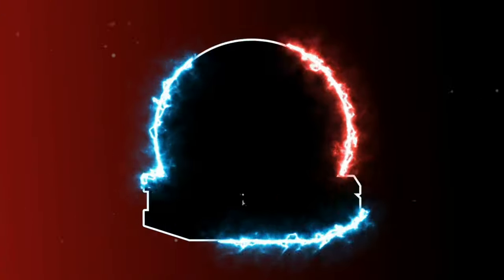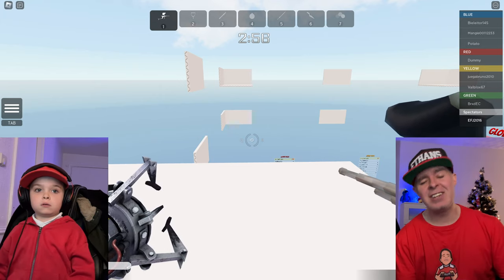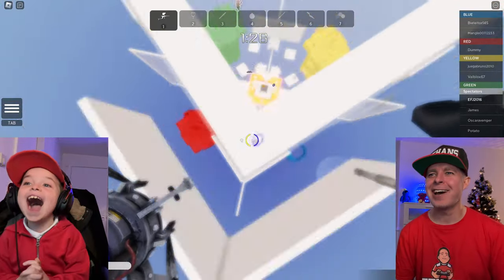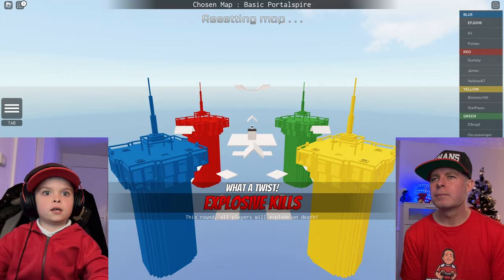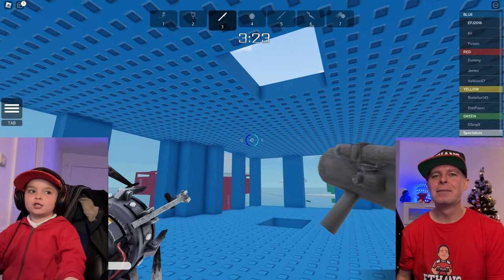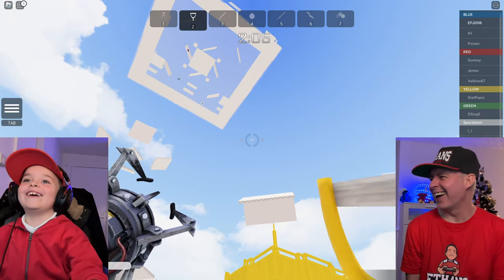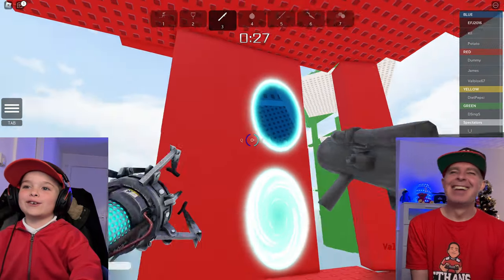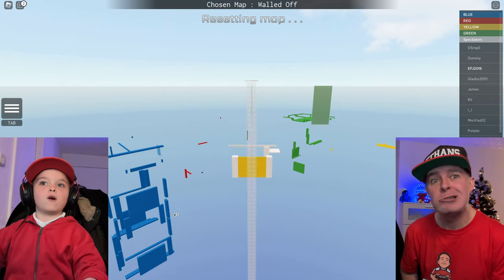Infinite drop in Doomspire Portals | Roblox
HEY everyone and welcome to Ethan's Arcade. Today Ethan and I are playing Doomspire Portals Roblox